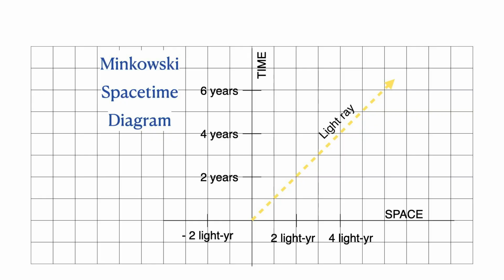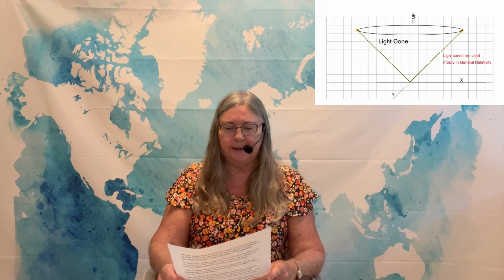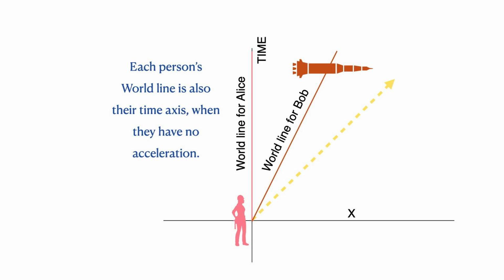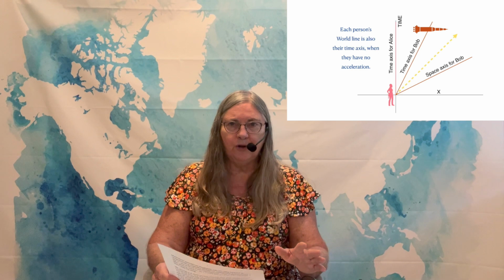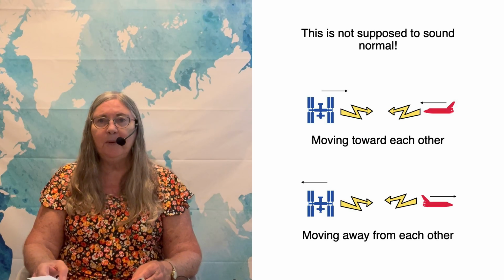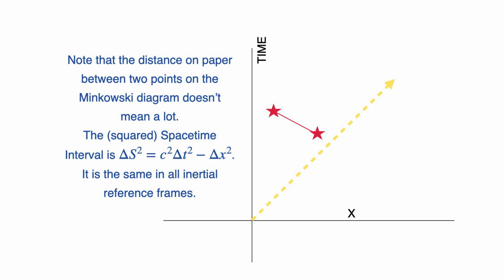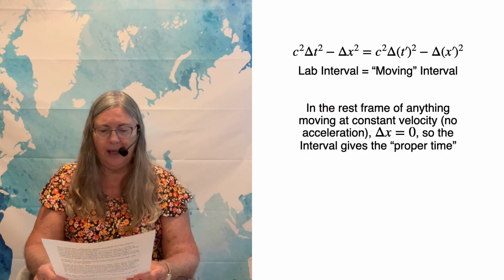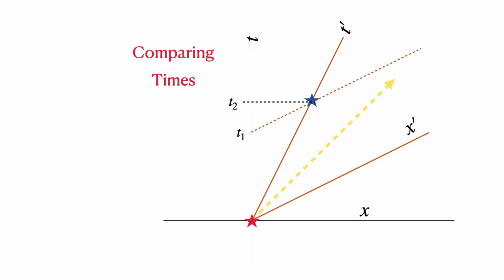Alice & Bob in Minkowski Diagrams: Relativity in Pictures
Minkowski spacetime diagrams are very helpful for understanding relativity, especially for people who don't like a lot of math calculations. Pictures are often easier to understand. However, Minkowski diagrams are a little out of the ordinary, so I show you step by step how to use them.